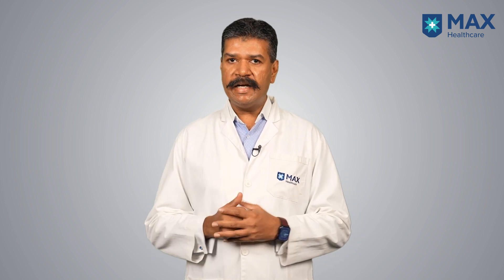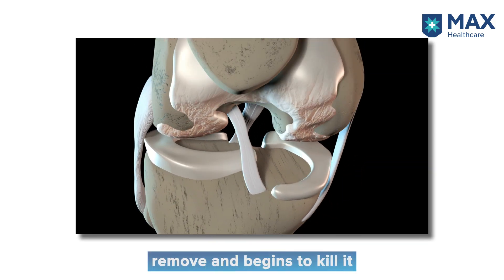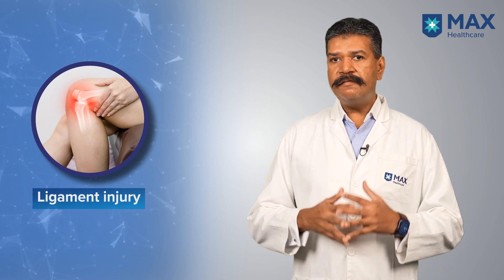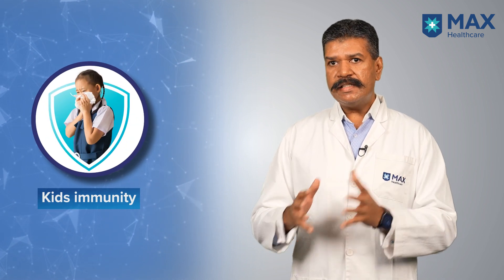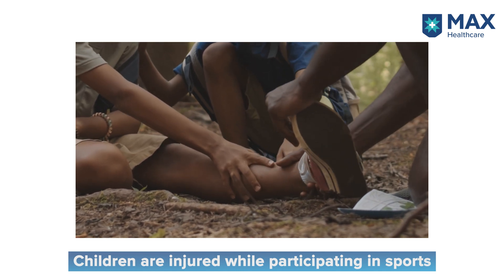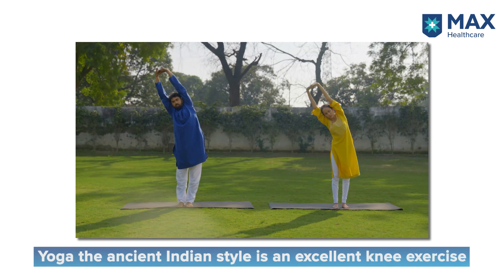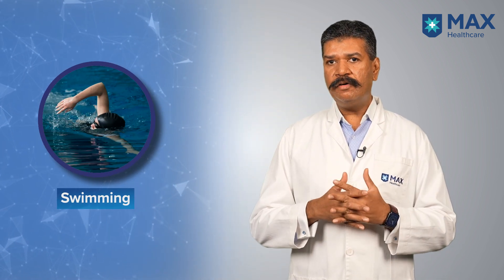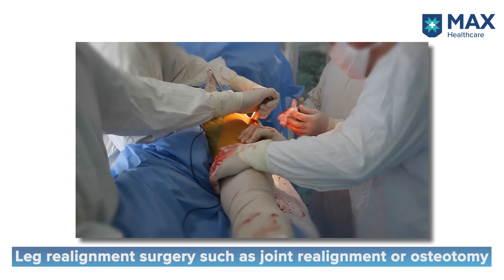Arthritis in Young Adults: Signs, Symptoms, Treatment | Max Hospital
Arthritis is more likely to appear in middle-aged people and elderly, but young adults can get Arthritis too. In this video, MaxExpert talks about different types of arthritis affecting young people, its diagnosis, treatment and more.

Dr. Raju Easwaran Principal Consultant - Orthopaedics at Max Super Speciality Hospital, Shalimar Bagh discusses the various treatment options available that allow young adults with arthritis to lead full and active lives.

0:00 - Introduction
0:25 - About arthritis
1:06 - Most common types of arthritis in young adults
1:20 - What can cause inflammatory arthritis?
1:36 - What can cause non-inflammatory arthritis?
1:52 - What is post-traumatic arthritis?
2:22 - Symptoms of arthritis
2:42-  What are the main causes of arthritis in young adults?
4:07 - Can arthritis be prevented or cured?
4:18 - Effect of arthritis in middle age
5:17 - Diagnosis and treatment of arthritis
7:21 - What is the most effective medication for arthritis?
7:38 - Is surgery the best option for arthritis?
8:55 - Conclusion